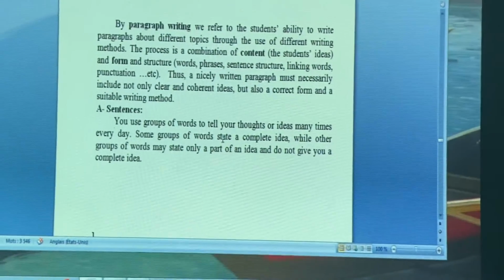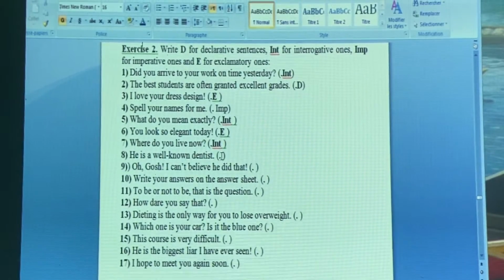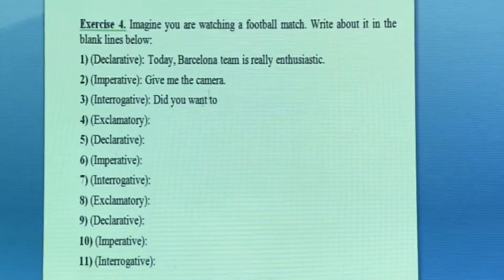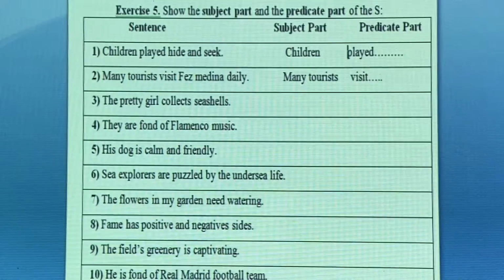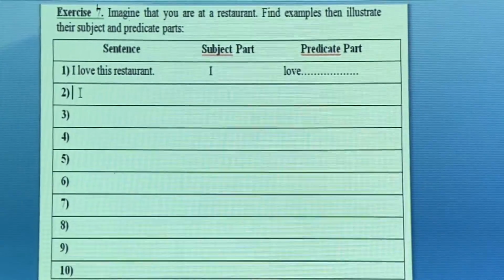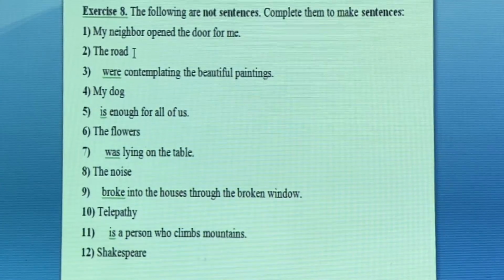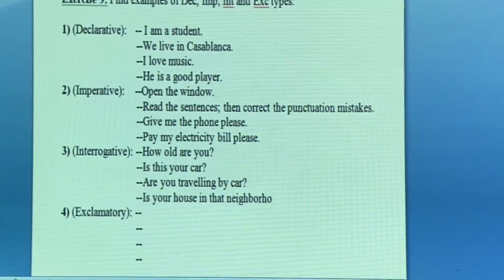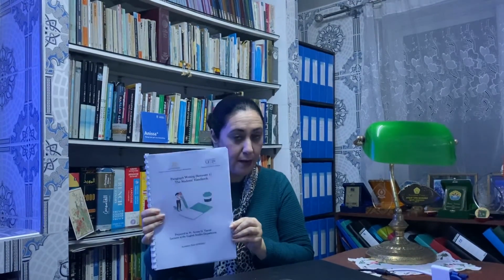Paragraph Writing (Lesson 1)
S1 G2 Pr. Taouil